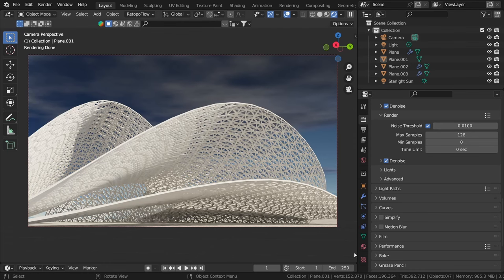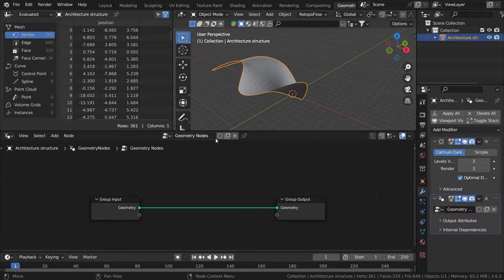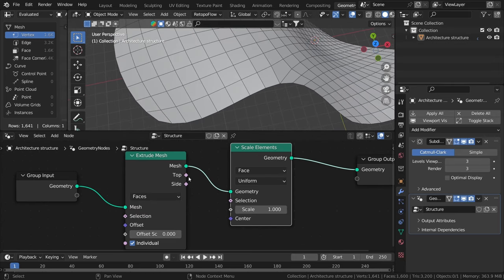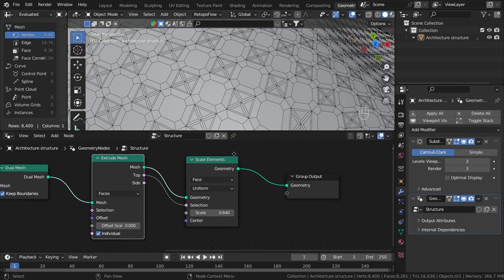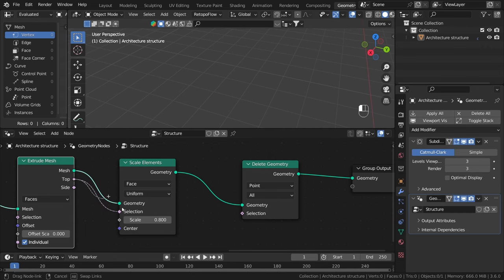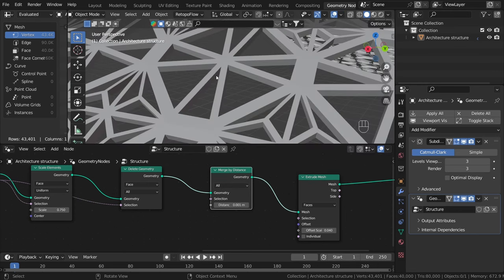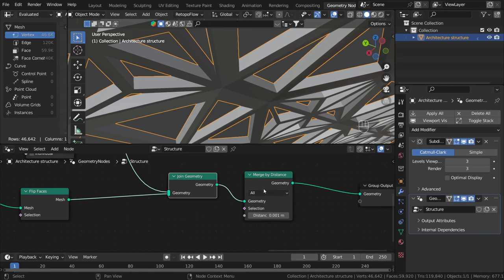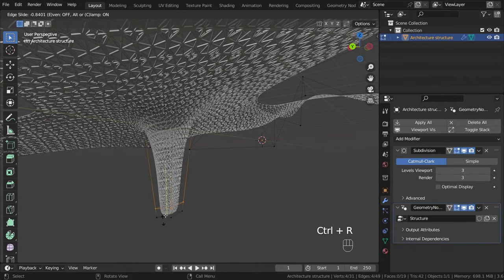Easy Parametric Architecture in Blender with Geometry Nodes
Hi everyone!

In this Blender tutorial, I will show you how to create basic parametric architecture structure using geometry nodes system. By leveraging a procedural approach, we can easily modify basic shape of object to create the desired effect.

With step-by-step instructions, I'll guide you through the process of creating this procedural structure from start to finish.